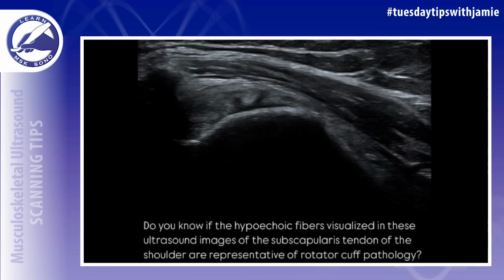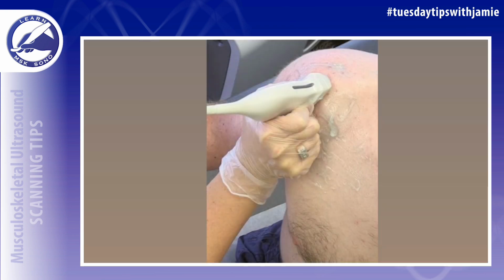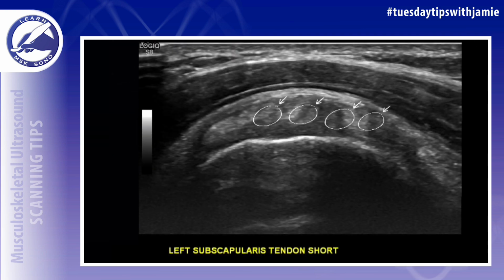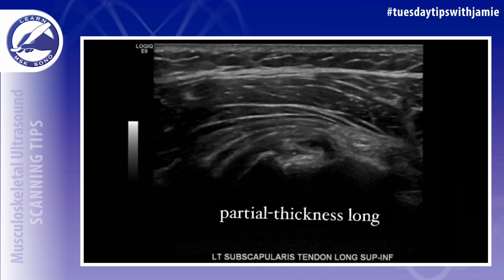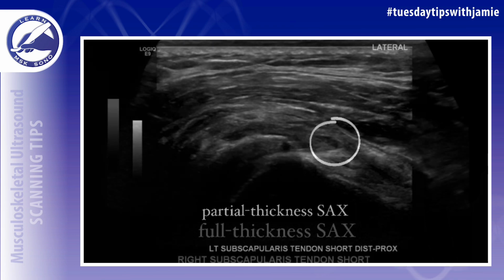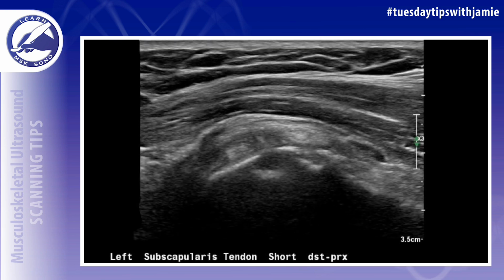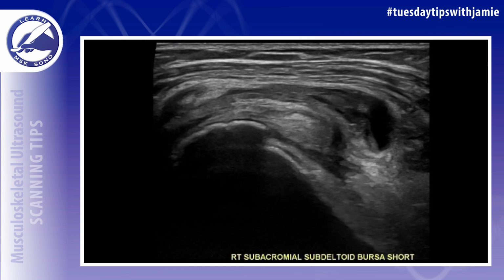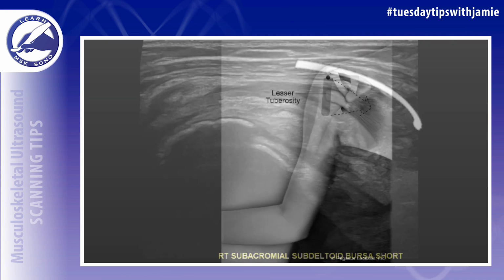Subscapularis Tendon Appearance on MSK Ultrasound Exam of Shoulder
Do you know if the hypoechoic fibers visualized in these ultrasound images of the subscapularis tendon of the shoulder are representative of rotator cuff pathology?

No.

In the short axis, it is normal to visualize vertical hypoechoic striations in the subscapularis tendon bundles where they attach to the lesser tuberosity. This is the normal appearance of the subacapularis tendon in this plane due to the fact that it is a multipenate muscle. This normal subscapularis appearance should not be mistaken for pathology!

While performing mskultrasound of the rotator cuff tendons, the examiner should be evaluating the tendons for pathological findings such as tendinosis and tears, in addition to cortical irregularity of the underlying humerus or bursitis in the overlying subacromial subdeltoid bursa.

If you want to learn how to scan the rotator_cuff on ultrasound, I can give you MSK ultrasound training. It is important to learn the appropriate scan techniques and protocols for each MSK exam to be able to provide diagnostic images. MSK ultrasound is emerging as a valuable tool in the evaluation of musculoskeletal injuries, but must be performed by a trained clinician. If you would like to learn more about my training options, either send me a message or visit the training tab on my to fill out a request form so I can send you a proposal. Hope to meet you in 2025!